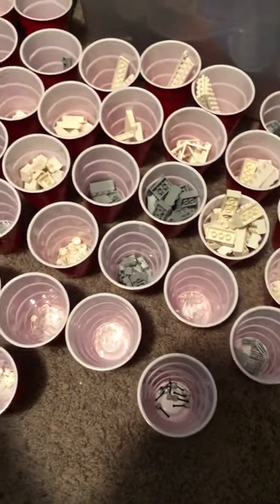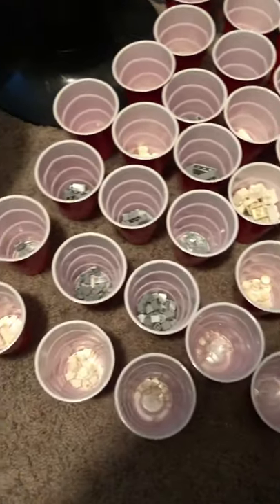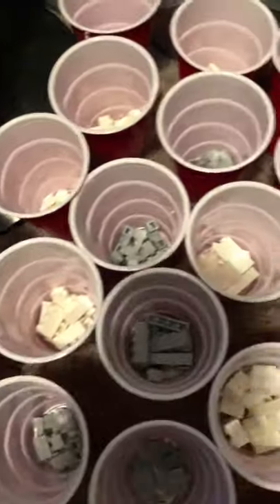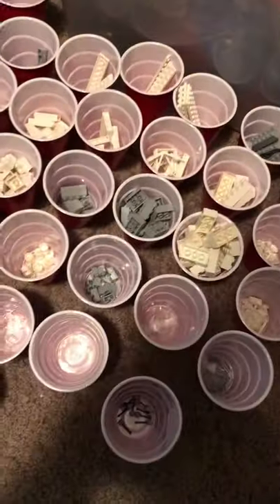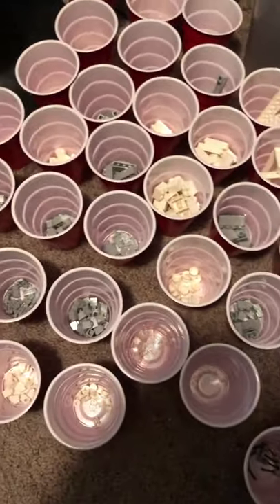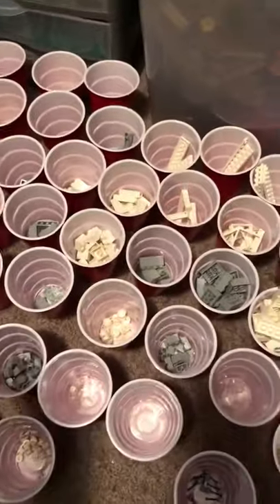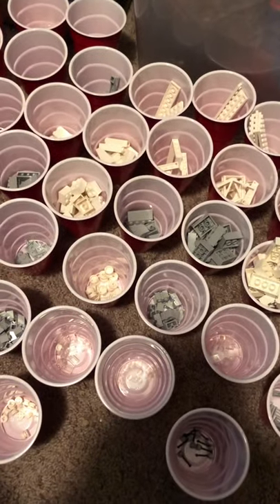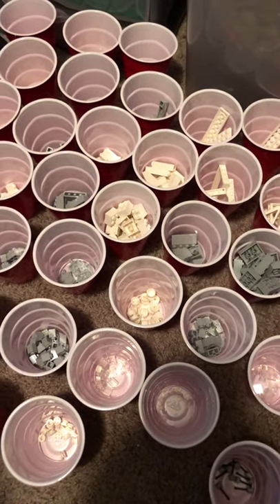Parting out LEGO set 11717 to BrickLink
Just a quick rundown of part of my part out process.